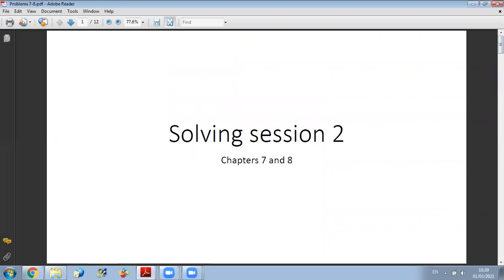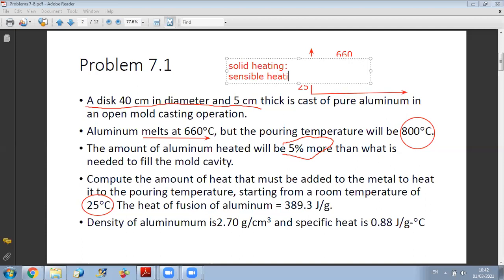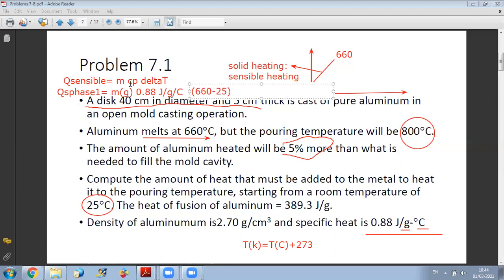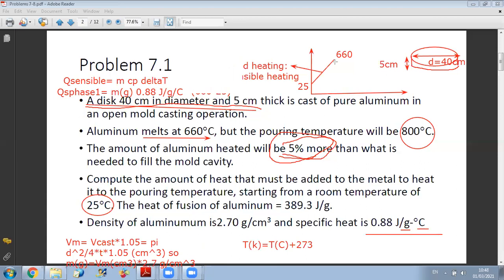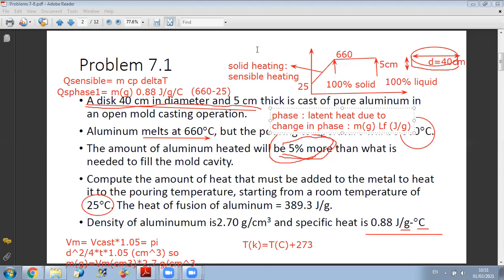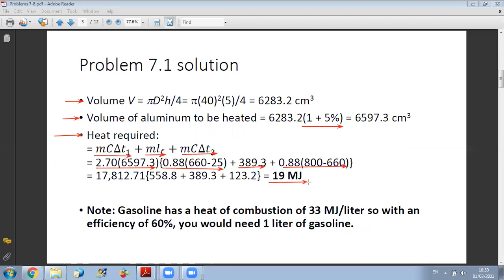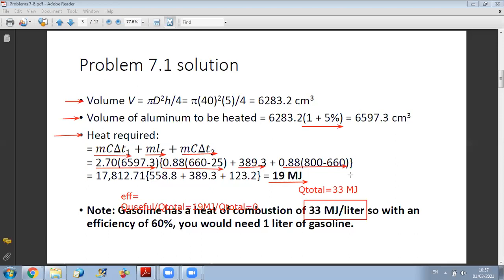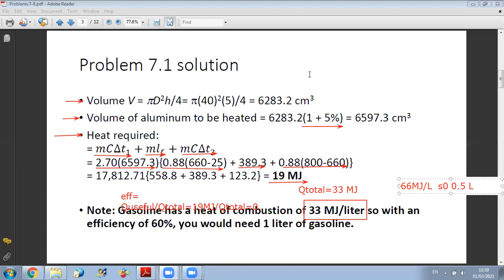Section 2 - Chapter 7 Problems- Part 1